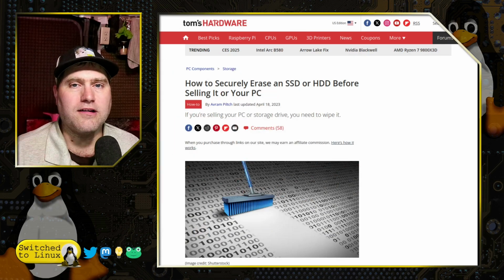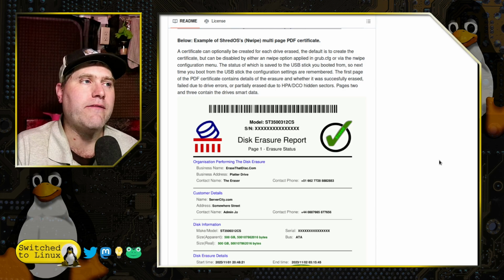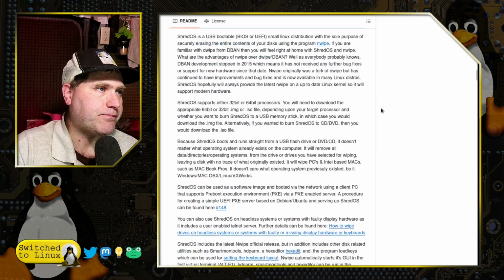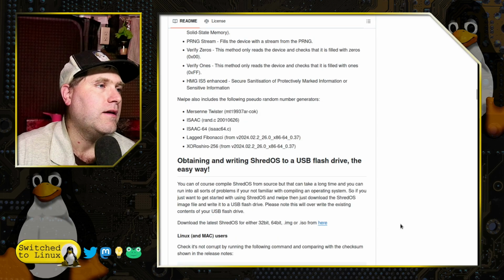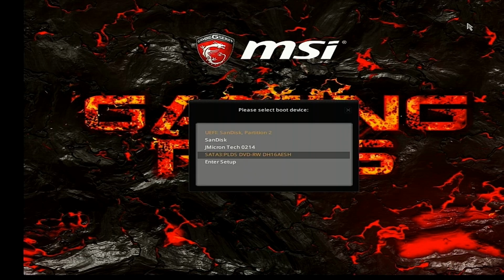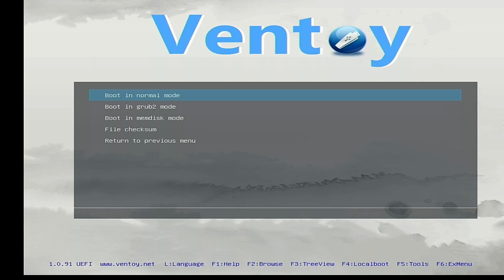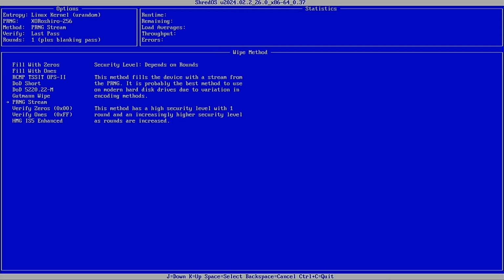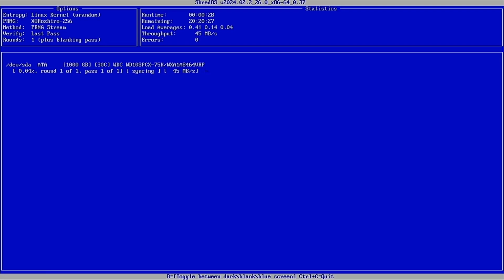ShredOS - Wiping Disks Securely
ShredOS is a drive wiping utility to securely wipe your hard drives before disposal.

Support Switched to Linux!
🐸 Gab: @switchedtolinux
💡 Minds: @switchedtolinux